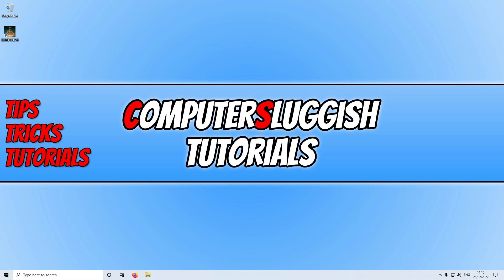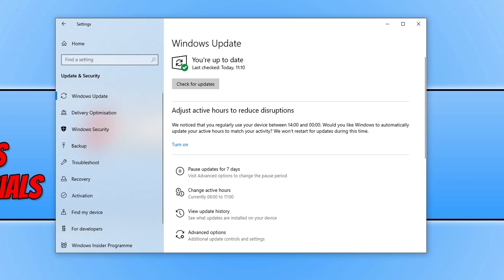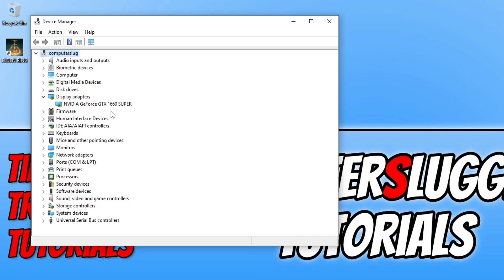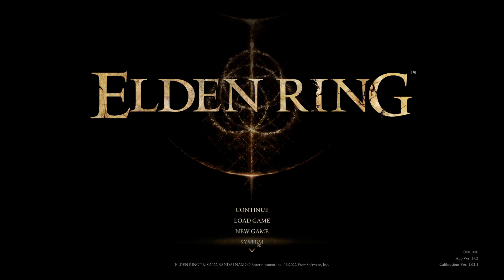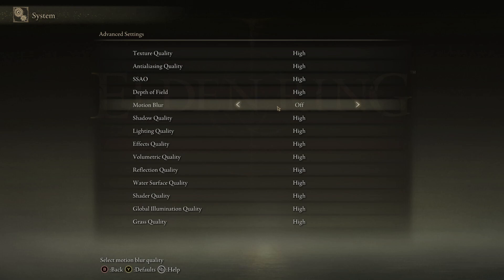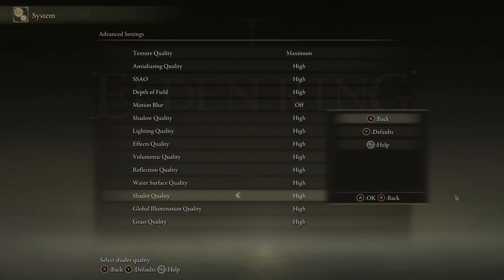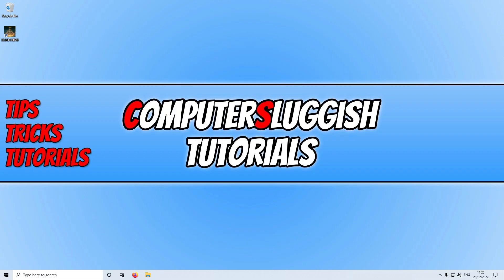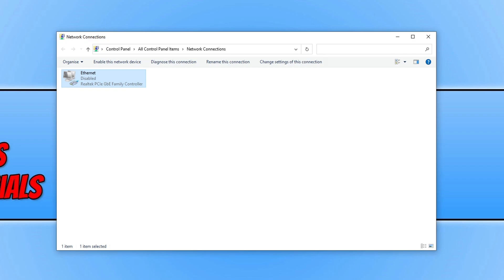FIX Elden Ring Texture & Graphics Issues On PC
Elden Ring Fix Blurry Unclear Graphics On PC

In this video, I will be showing you how to fix graphics issues with Elden Ring on PC. If you have been experiencing issues in Elden Ring like blurriness, textures not loading correctly, textures glitched, or graphics lagging, then by trying one of the methods in this video, one of them will hopefully fix the graphics problem you are having in Elden Ring on your computer.